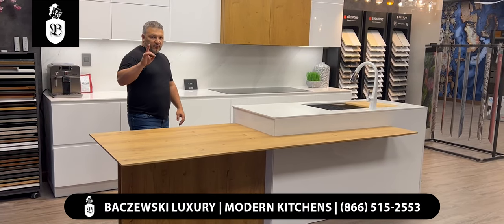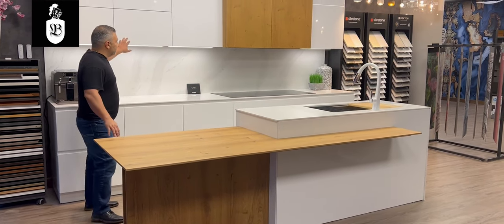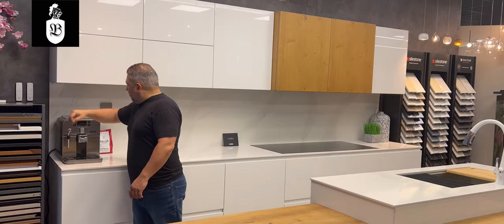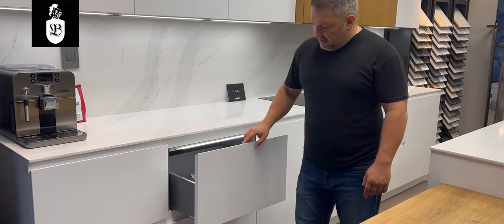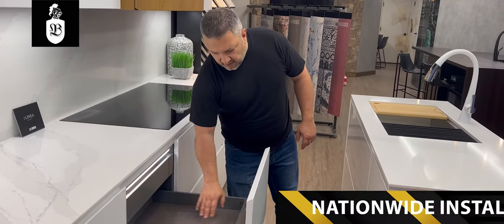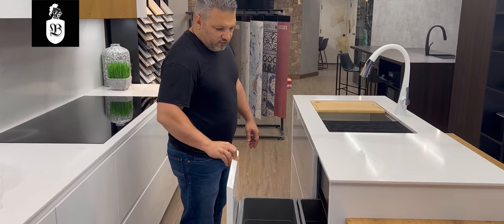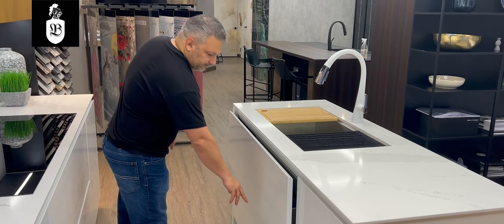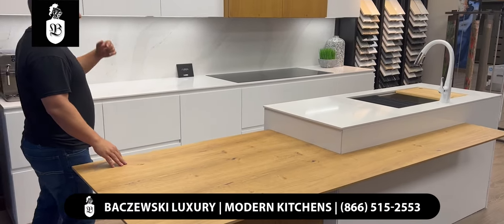Linea - Italian Modern Kitchen design by Baczewski Luxury & High-End Cabinetry | Houston Showroom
Cabinets not only provide an aesthetic element, but they also serve as a reflection of the homeowner and their tastes. They set the tone for the rest of your home, whether it's a kitchen, bathroom, or any other room. As such, you should be thorough in your search for the ideal cabinet.

Are you looking for Luxury, High-End cabinetry? For over 17 years, Baczewski Luxury Cabinets has been producing and delivering high-end bespoke cabinets. Our exquisite kitchen cabinets are well worth the money.

Take a look at our high-end products or get custom cabinetry with added storage and a more contemporary design that features fewer reveals.